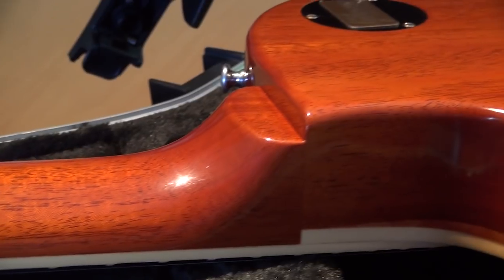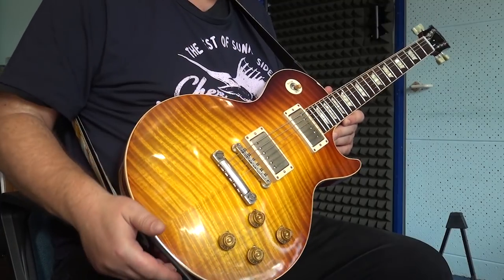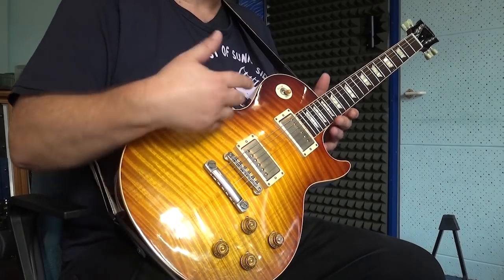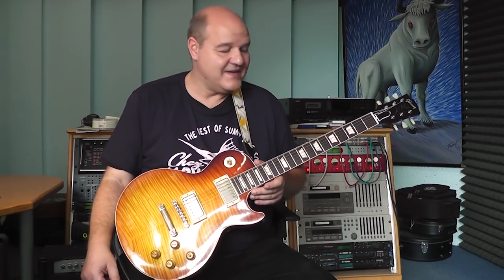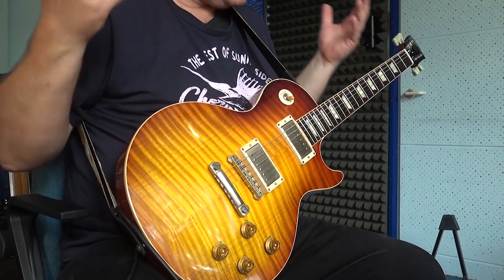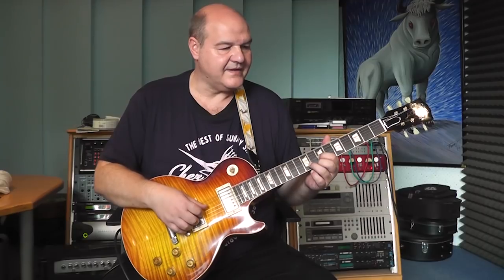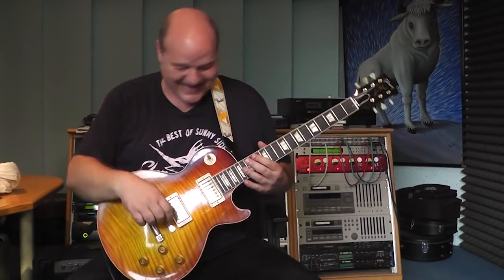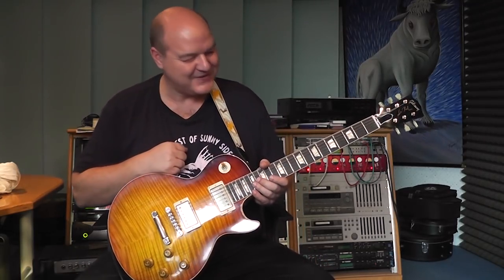Gibson Custom Shop Les Paul R9 Demo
Now we're talking! :) Additional info: it may be very likely that this isn't a 2002 model like I said in the video, but a 2012 instead. Custom Shop says that there is nothing that keeps a historic serial number from potentially repeating itself in 1992, 2002 or 2012.  You just have to love Gibson. ;)